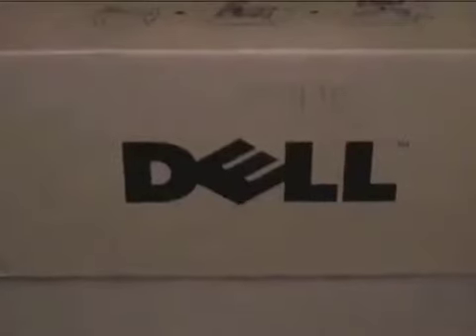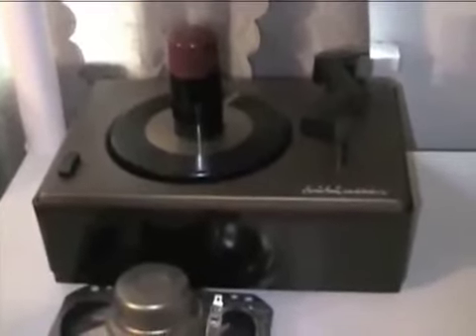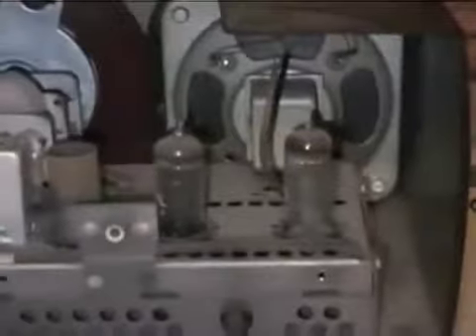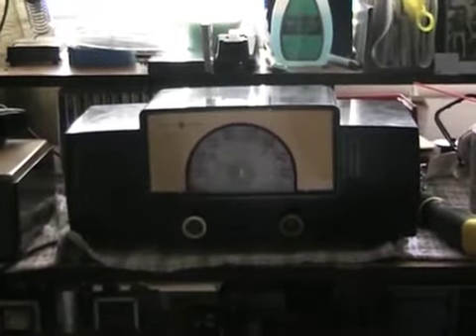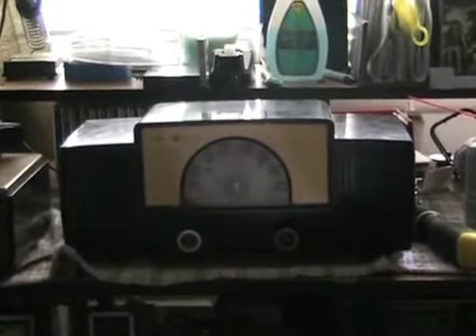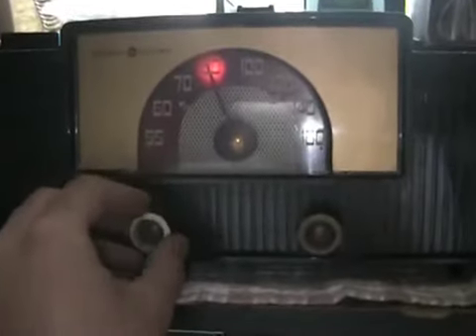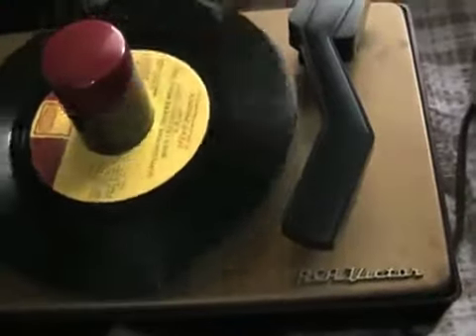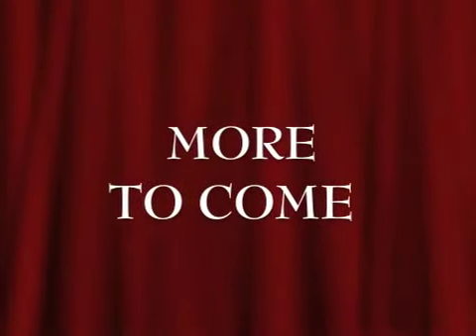1954 GE AM Tube Radio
Here is a demonstration of his 1954 GE AM Tube Radio that he got from "spatsbear" back in 2009. When he first got it, it doesn't work. So he tried to fix it and recapped it and finally works once again. It also has a phono jack to hook up to any RCA Victor 45 RPM record players. It is also compatible for turntables, CD players and iPod's to use as a aux input.

Thanks to "Vinylrecordsneverdie" for this long forgotten video. This was originally posted back in 2009.

NOTE: Sorry for the intro, but this is not the 1954 GE Clock Radio, darn it! It's an AM Tube Radio.